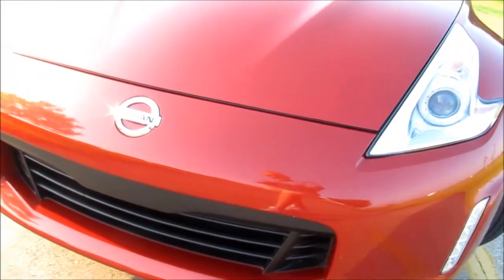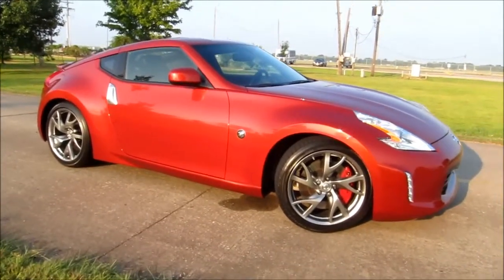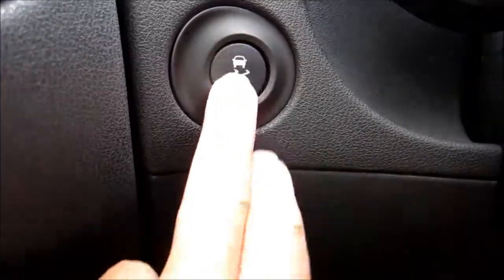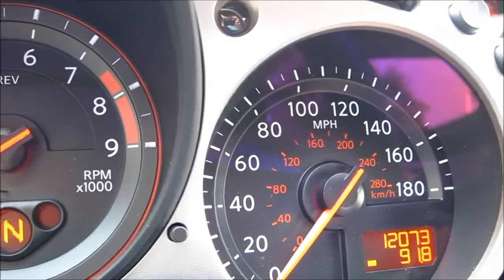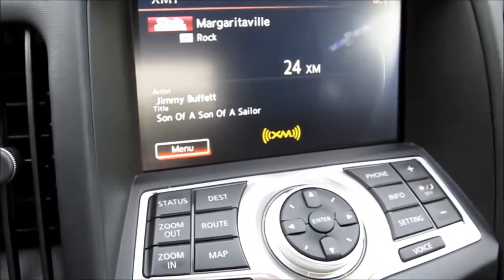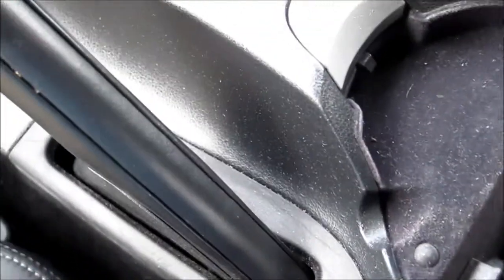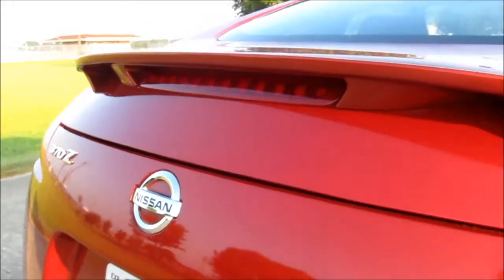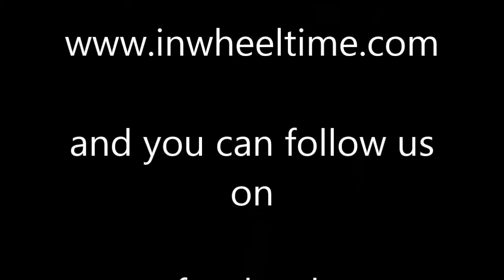2013 Nissan 370Z Touring on In Wheel Time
takes a look at the 2013 Nissan 370Z Touring model.  A two seat sport car with a tuned suspension and power under the hood to use it.